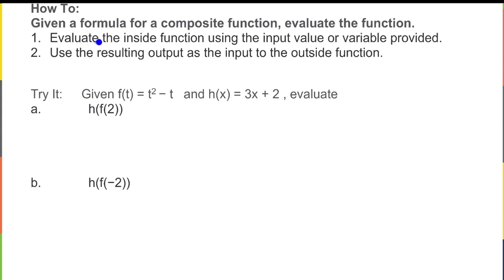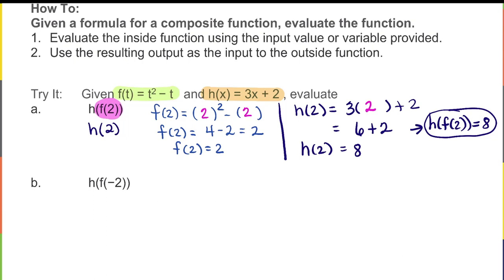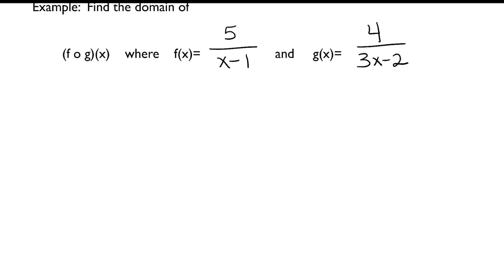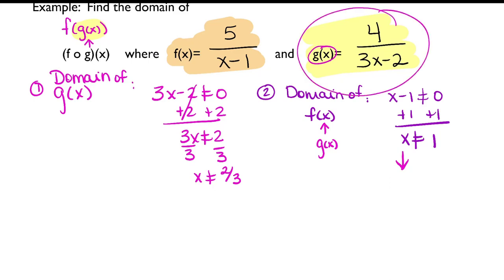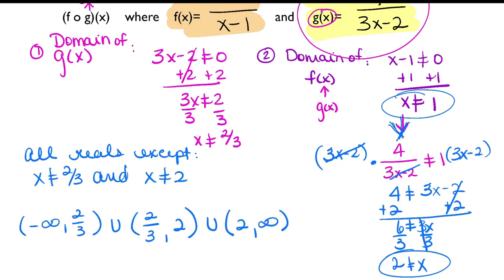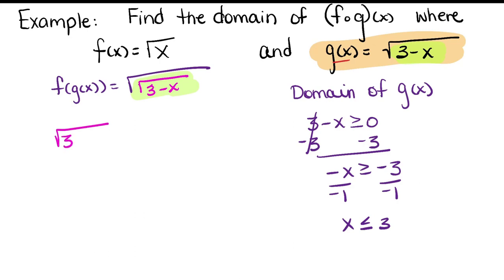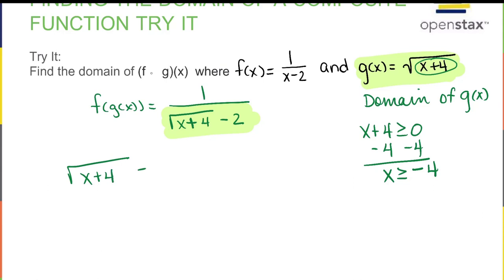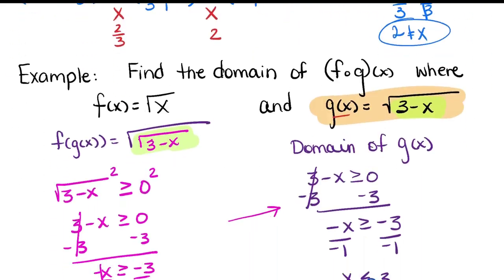3.4 Composite functions Part 3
Domain and Range of Composite Functions